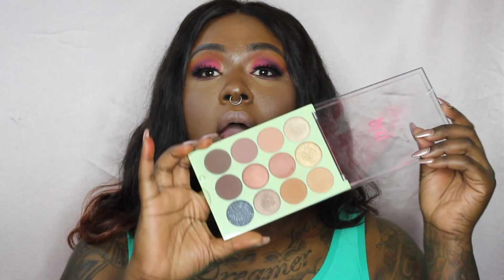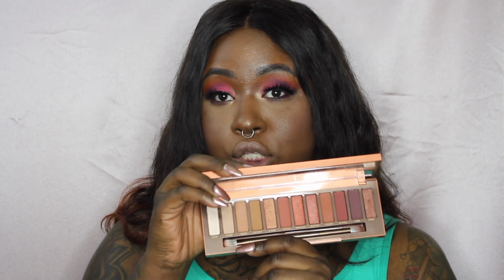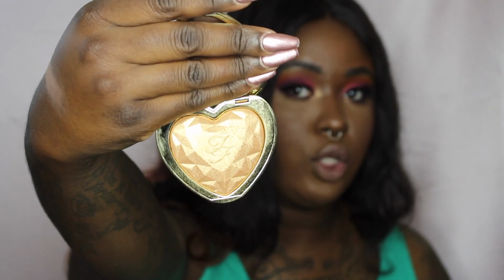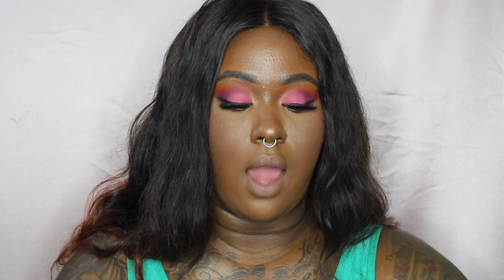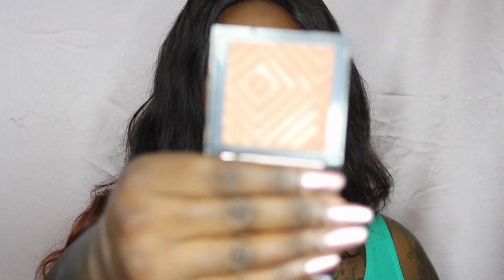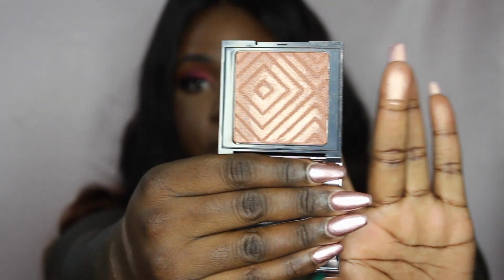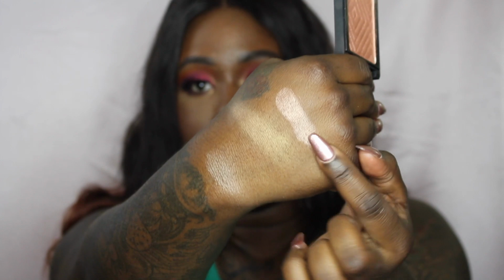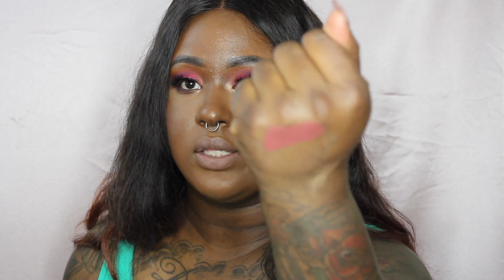New Found Summer Staple Products| Brittany Gerell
Hey BeautiiBees !!

These are the products that I found help my beauty routine the most during the hot months as well as making my makeup application look simply beautiful.

RCMA Colorless Powder
Maybeline Fit Me Loose Finishing Powder
Wet n Wild Photo focus Concealer
KVD Lock It Concealer
NARS Velvet Matte Skin Tint *FORGOT TO MENTION
NYX Sweet Cheeks Blush Palette
Loreal True Match Blush - Warm Sun
NYX Ombre Blushes
Pixi x ItsJudyTime - ItsEyeTime eyeshadow palette
Urban Decay Naked Heat
Hourglass Mineral Veil Primer
Lena Lashes Lemonade Highlighter Palette
Too Faced Prismatic Highlighter - You Light Up My Life
MUG Highlighter- Firework
Jouer Highlighters
MAC Lipglass - Roulette & Spite
Jordana Sweet Creme Liquid Lipstick -Cinnamon Toast
MAC Cold Hard Cash

-Top:
-Nail Color:

**MUSIC